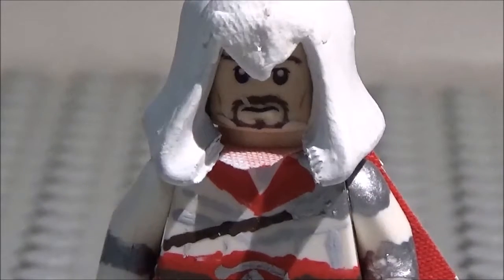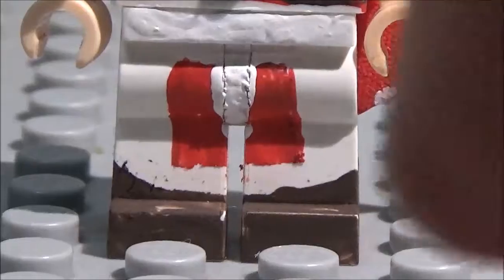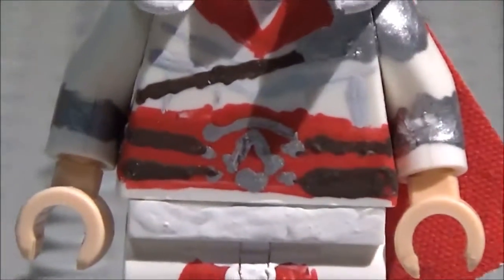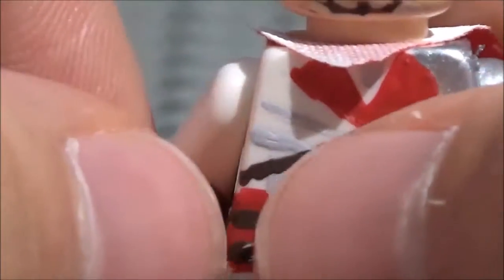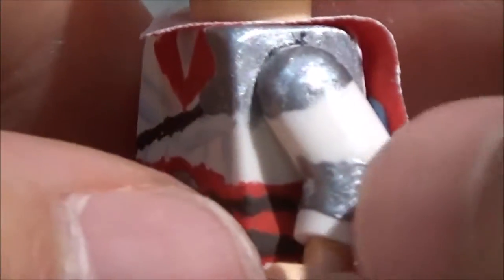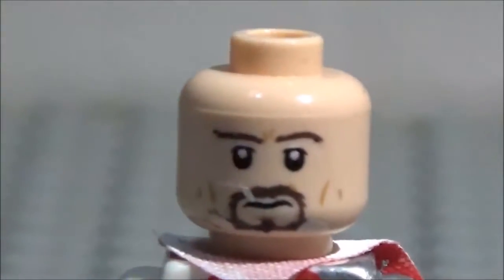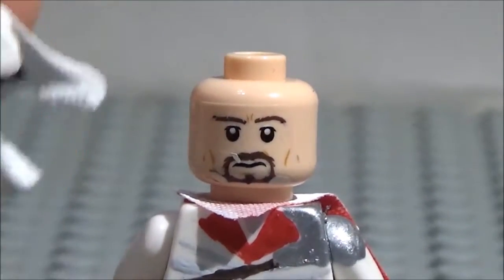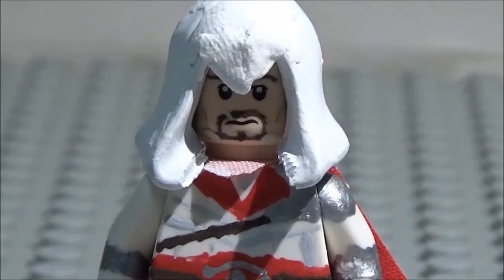Custom Minifigure Showcase: Ezio Auditore (AC Brotherhood)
Welcome back to another Custom Minifigure Showcase! Today, we're taking a look at my custom Ezio from Assassin's Creed Brotherhood! Enjoy!